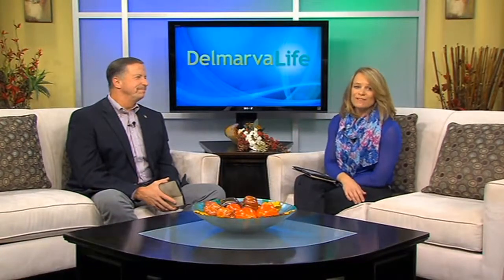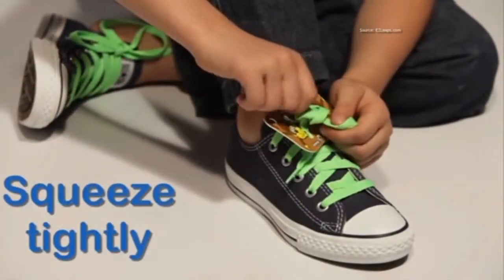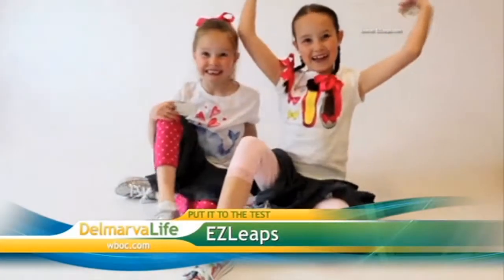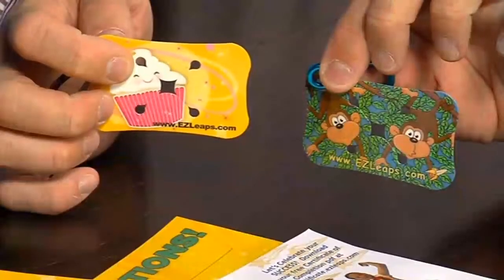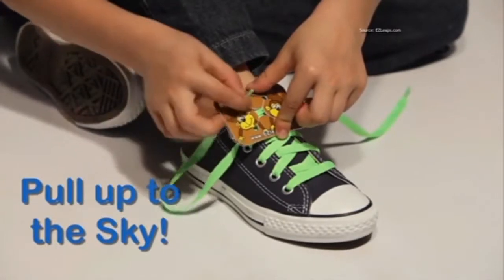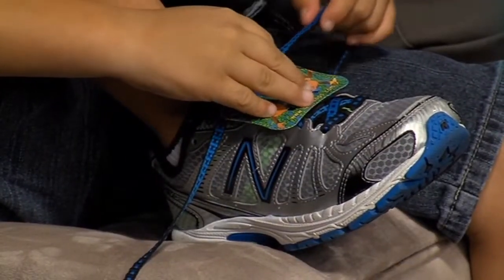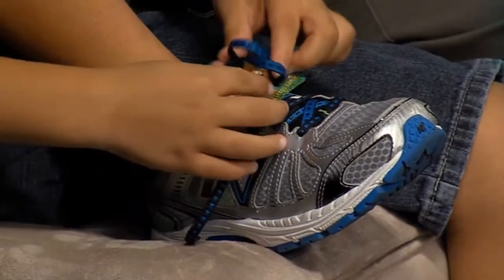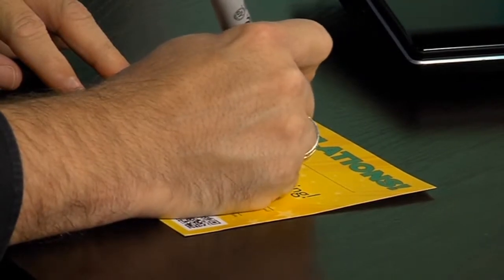Monday, November 3, Segment 7 – EZ Leaps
Goodbye